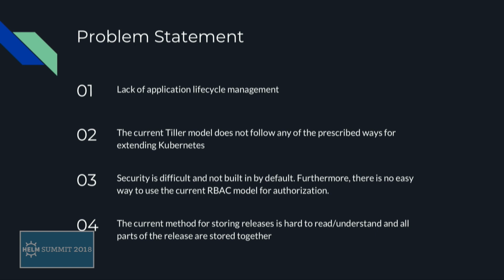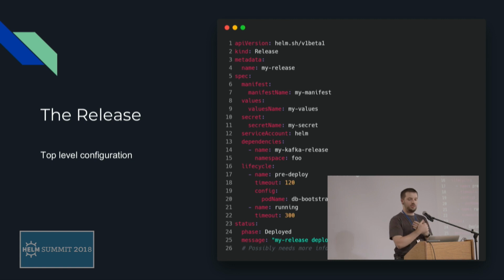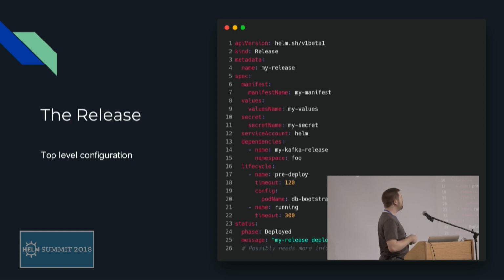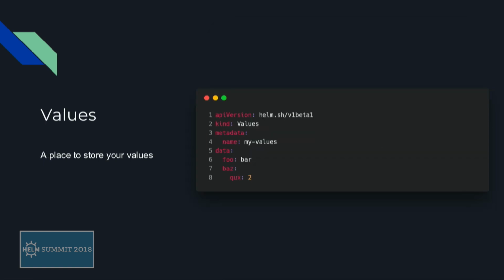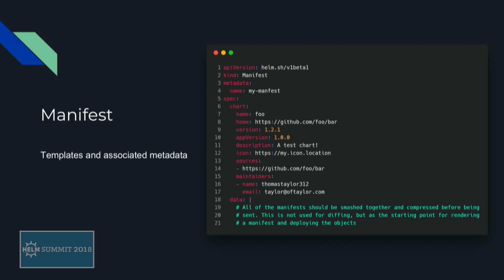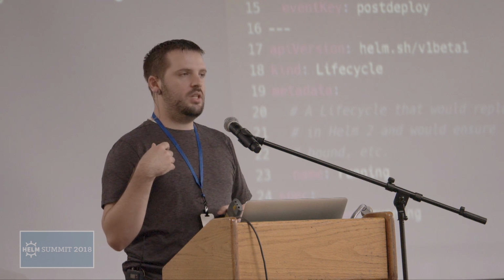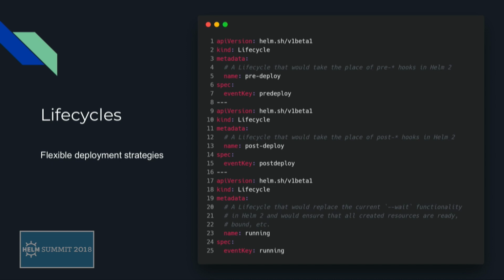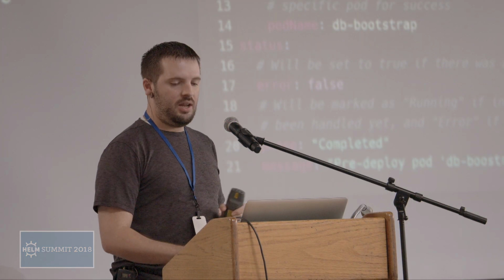Taylor Thomas - Tiller CRD and Controller - Helm Summit 2018